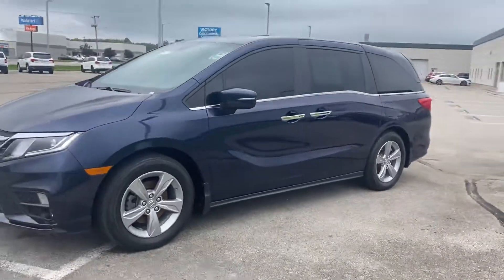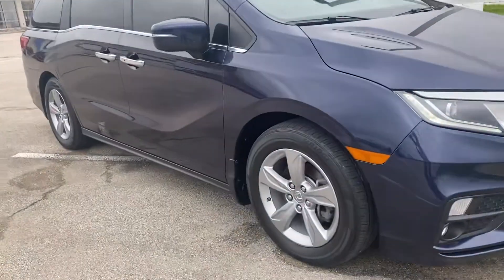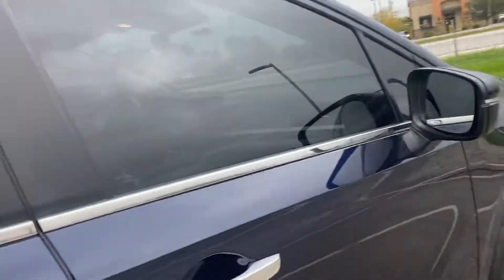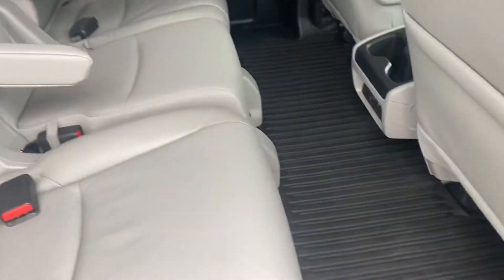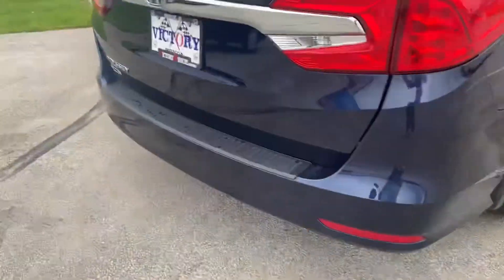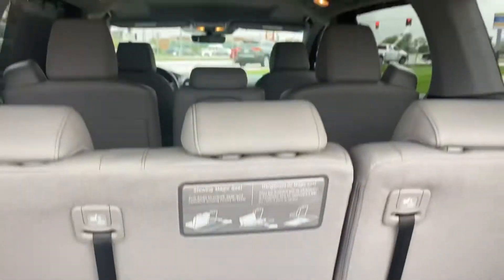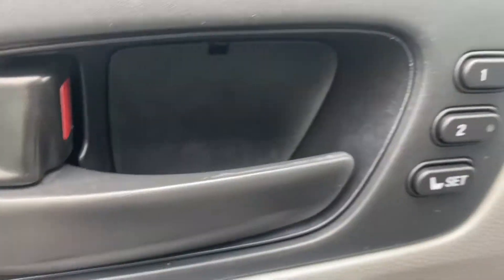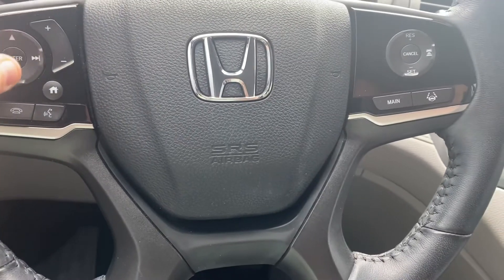19’ Odyssey EX-L